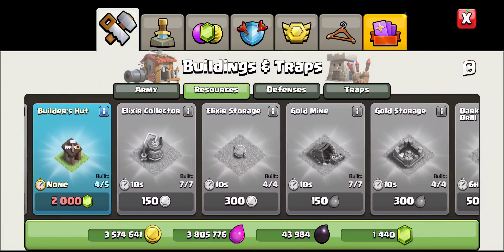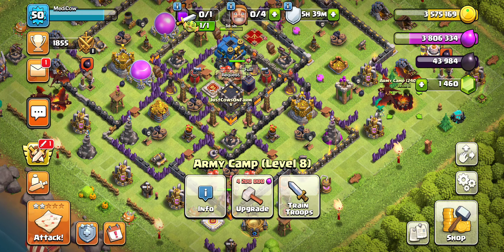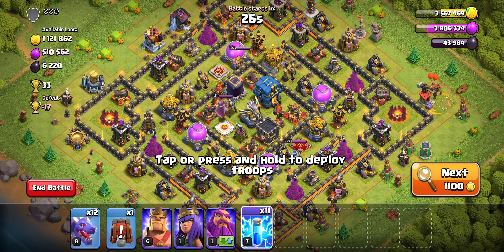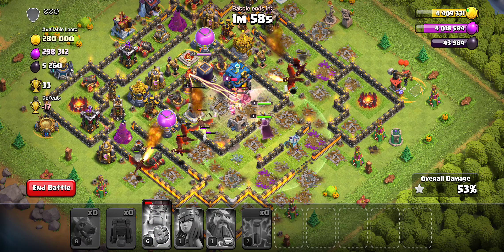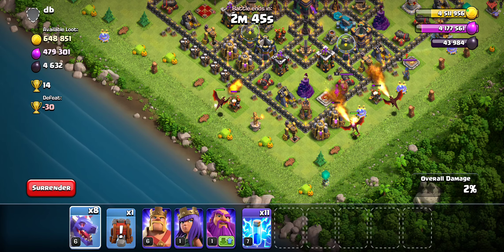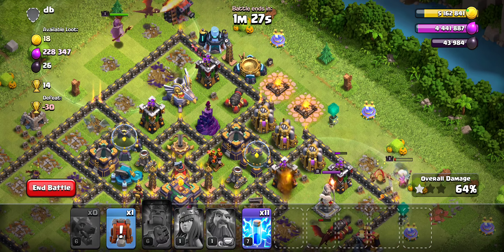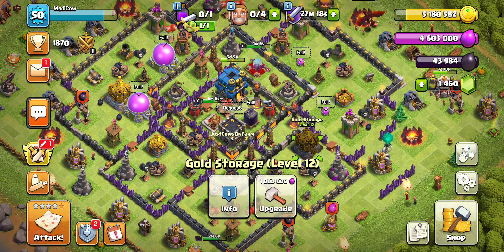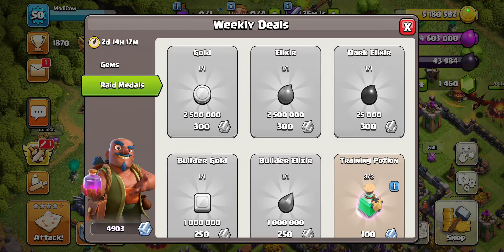What 4 Weeks of Rushing Looks Like in Clash Of Clans! Free to Play Progress Video!